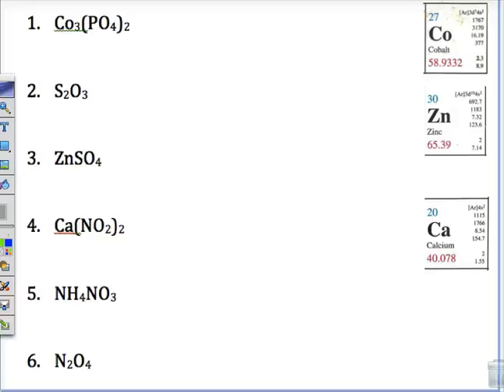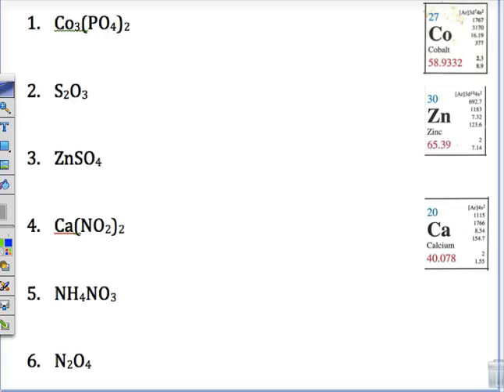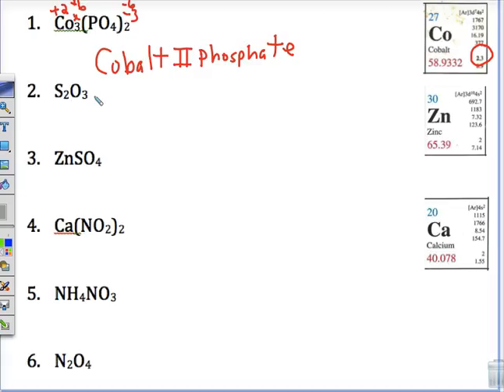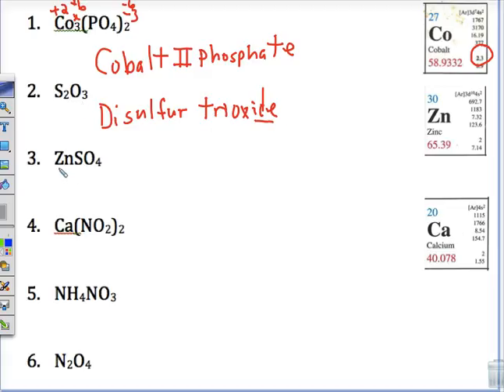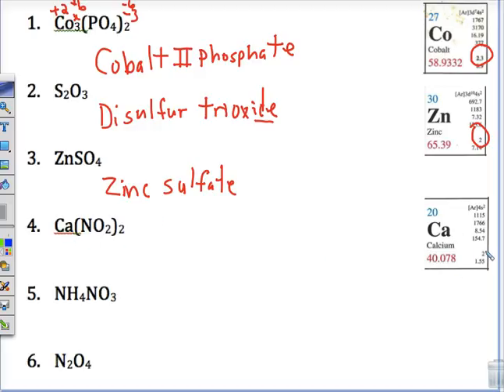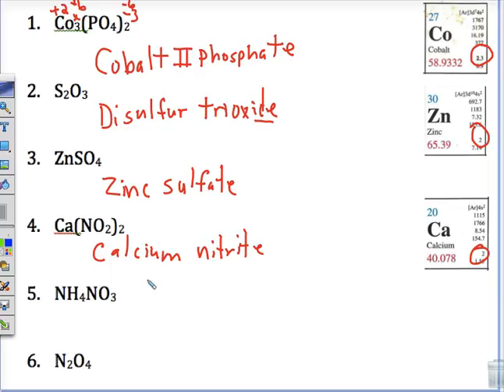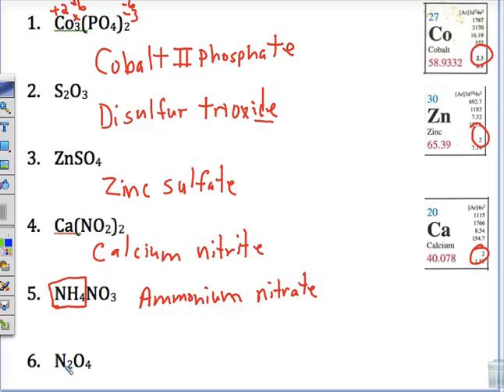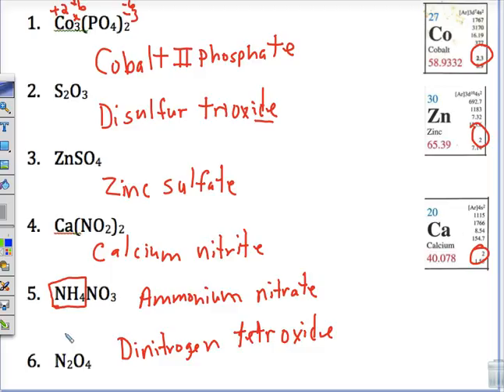Mixed ionic and molecular naming